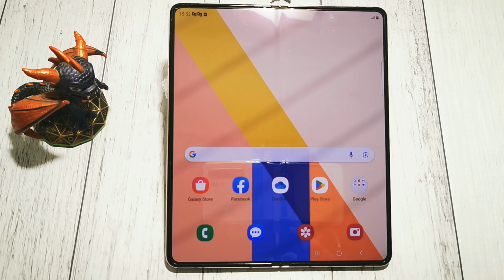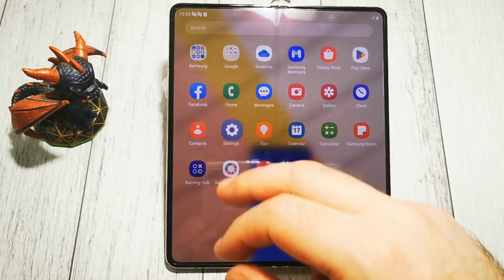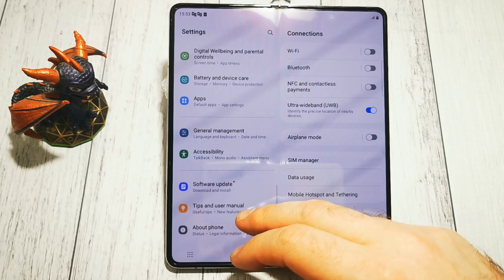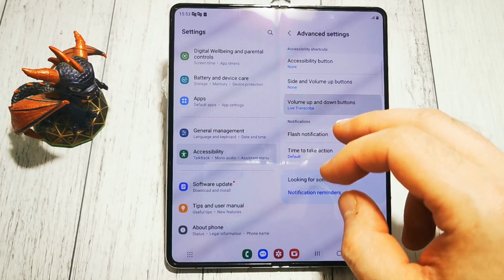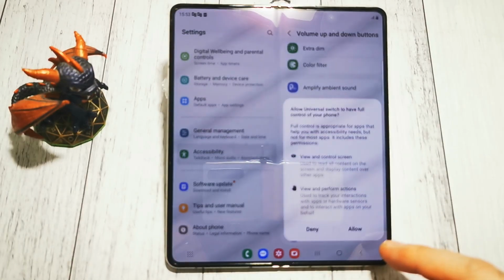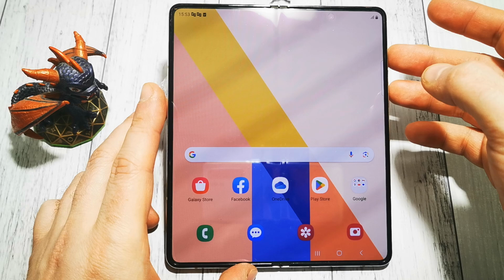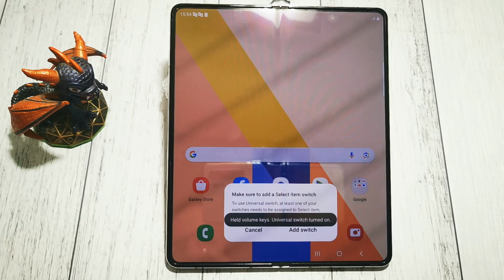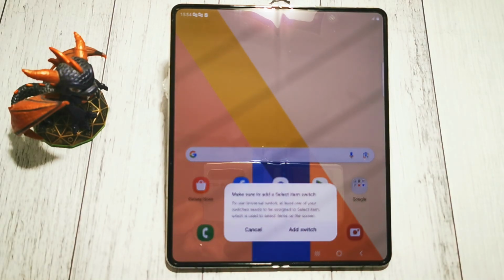SAMSUNG GALAXY Z FOLD5: How to setup volume buttons shortcut to universal switch | Quick Guide